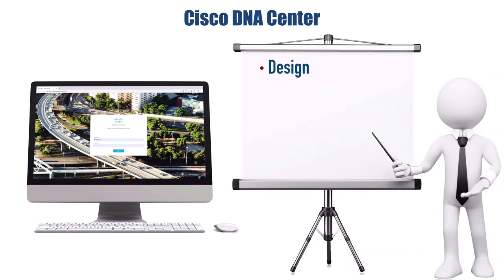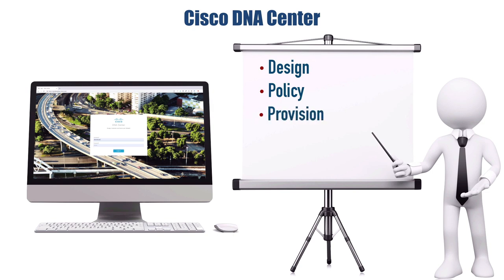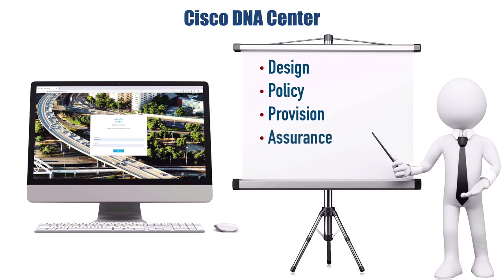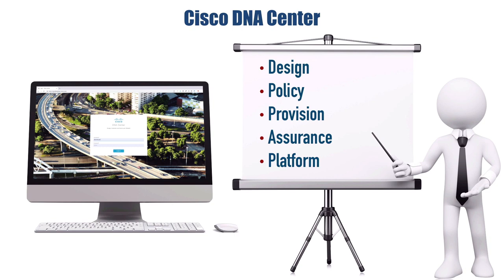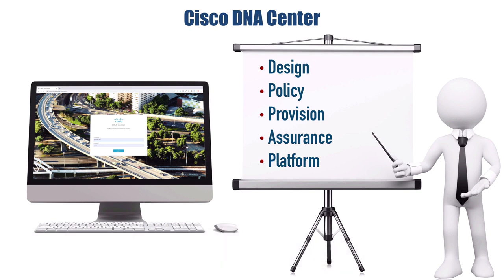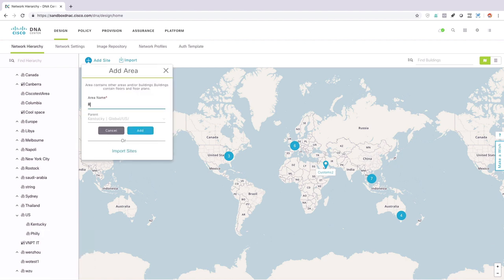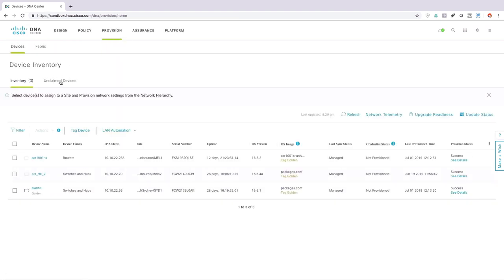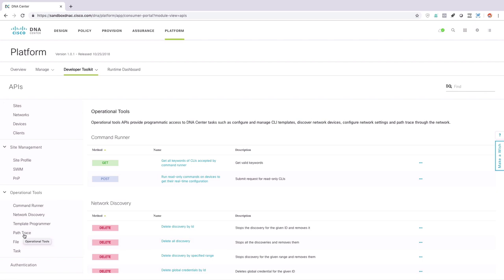Overview of Cisco DNA Center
Cisco DNA Center is a topic that appears on the newly announced CCNA 200-301 exam (to be released Feb. 24, 2020). At the time of this recording, Cisco's DevNet Sandbox makes a couple of Cisco DNA Servers available for you to explore for free (without needing to set up a VPN connection). One server gives you read-write access, while the other gives you read-only access. Below are the links and login credentials:

Username: devnetuser
Password: Cisco123!

Username: devnetuser
Password: Cisco123!